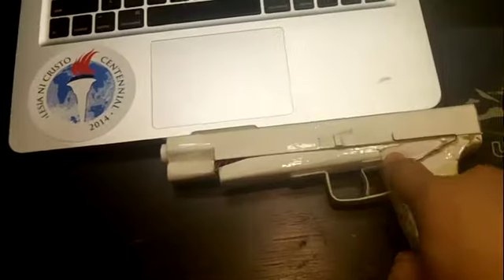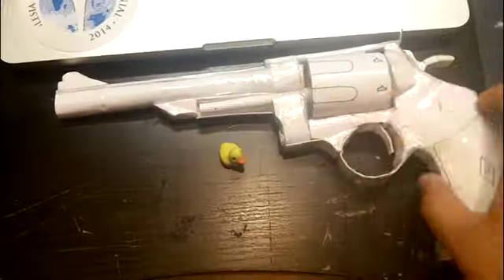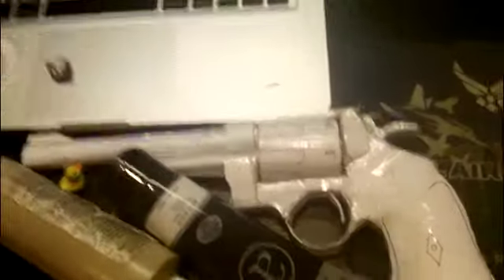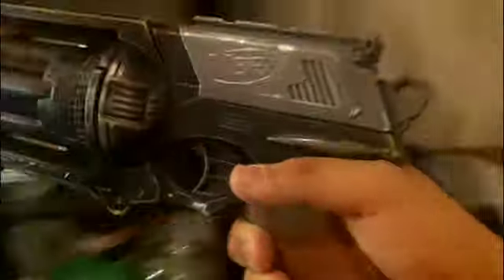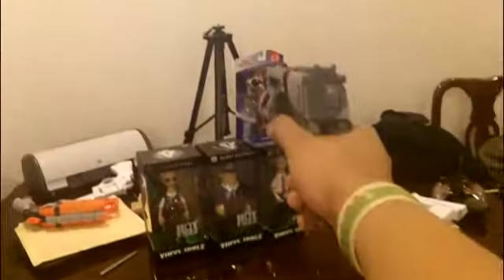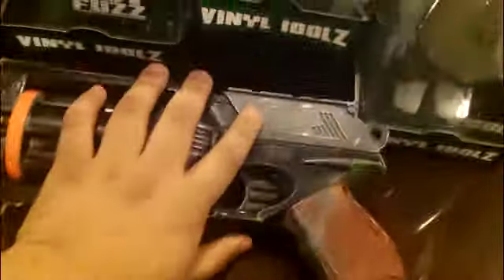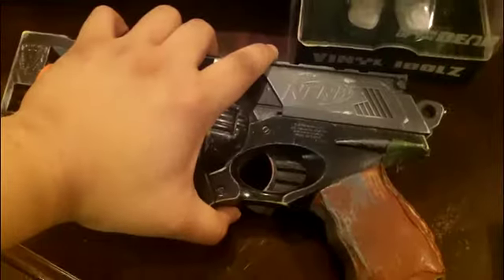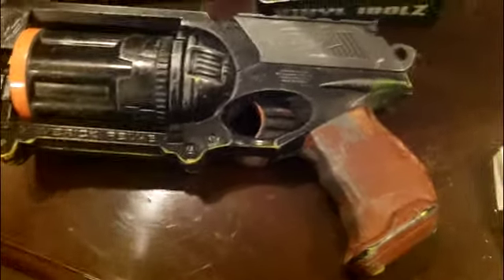HOW TO MAKE THE BEST L33T GUN EVAR! (APRIL 1ST) | hOMEMADe TUtORials!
Here's the music used in the video!
EVERYTHING!